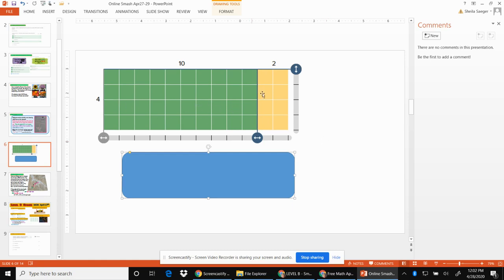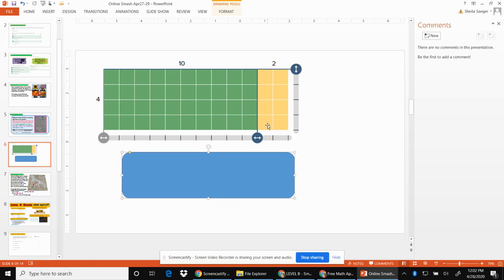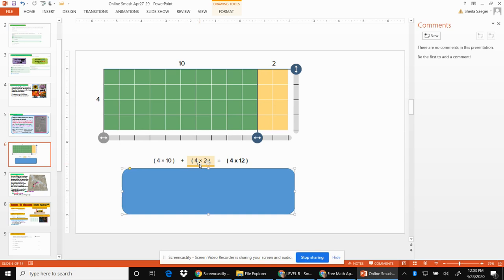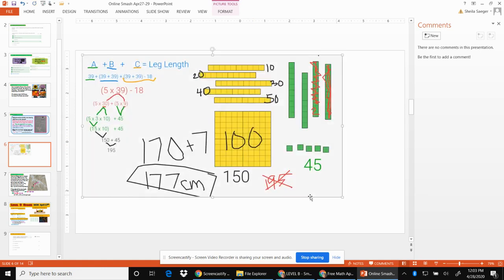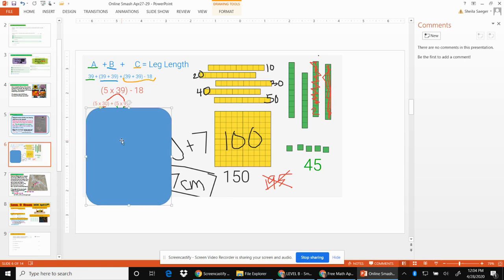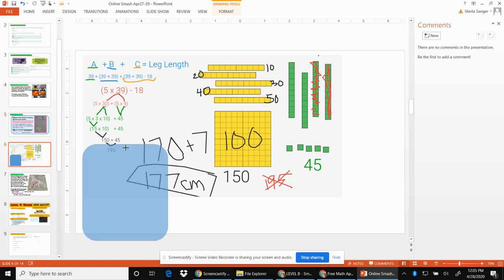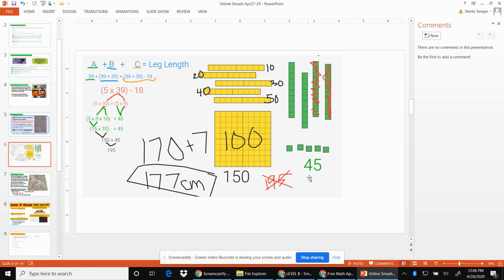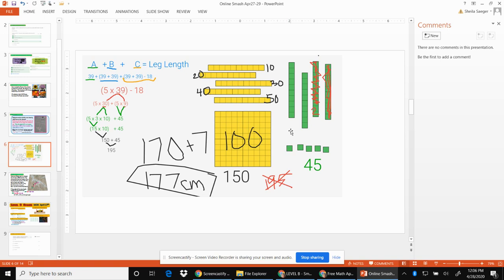Partial Product Answer for Dino Leg problem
This video explains how to use the partial product strategy to solve a multiplication problem with large factors.  Smash B.7 for 4-29